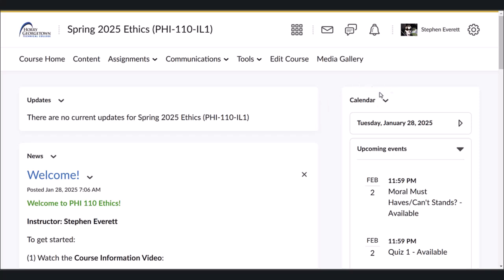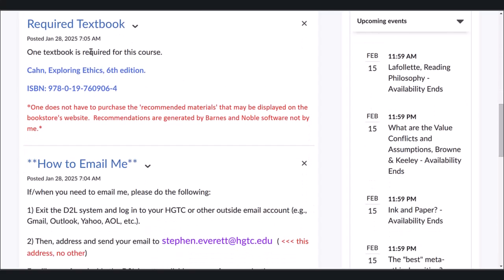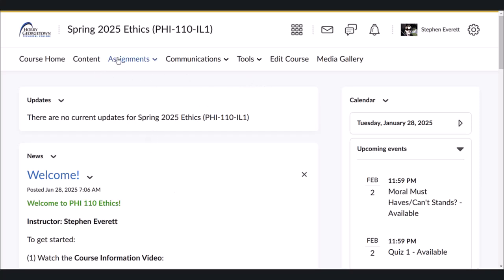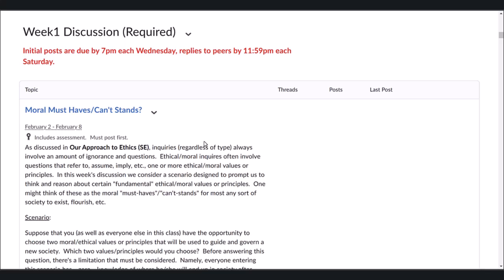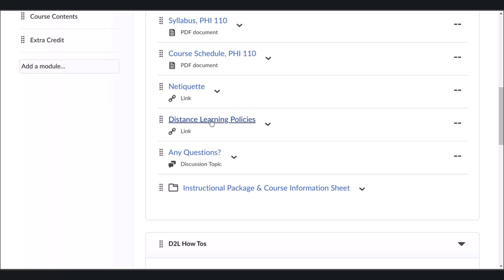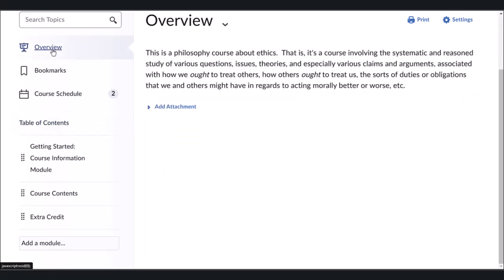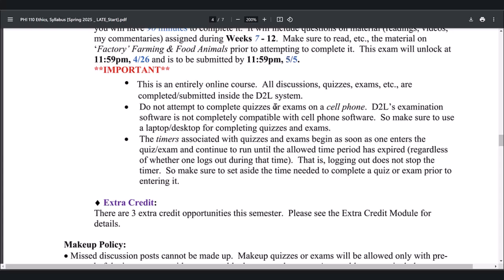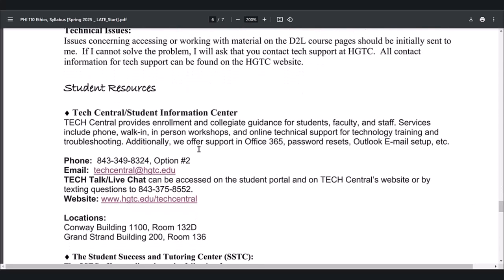PH 11 rse nf eo rg 25 lt